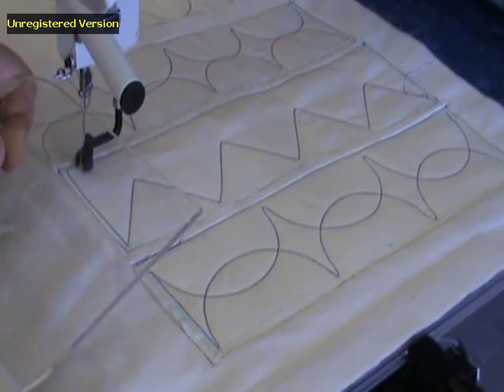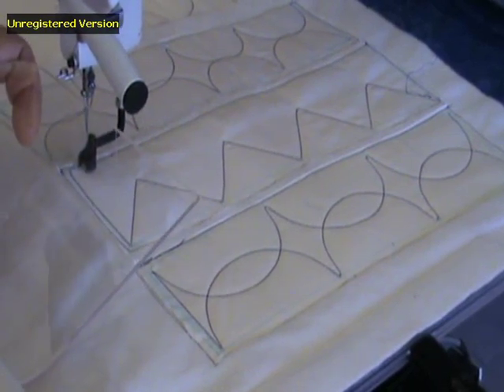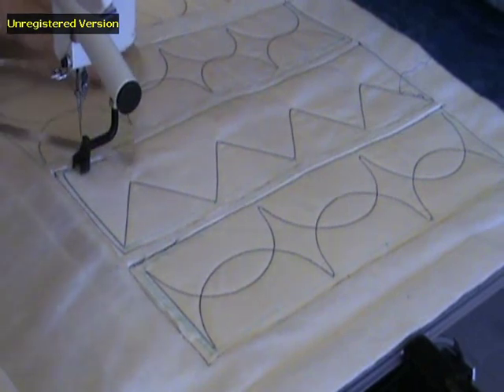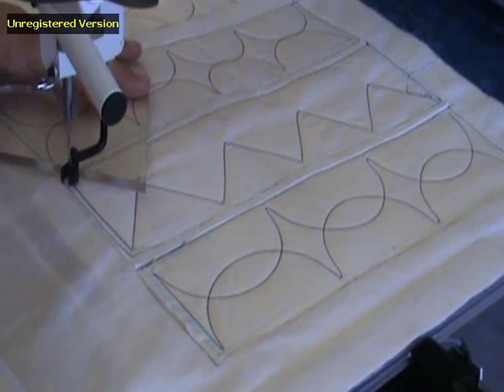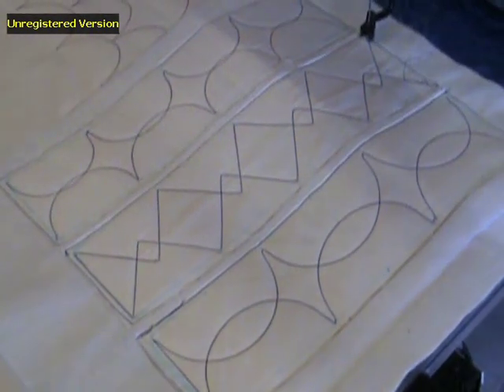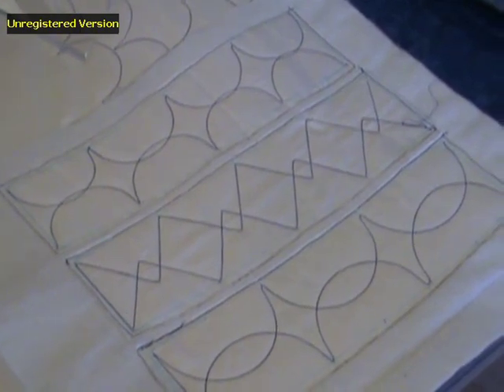Another use for a heart template in quilting designs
Constantine Quilts heart template has multiple applications. Here is another design option that you can create using 'part' of the heart template